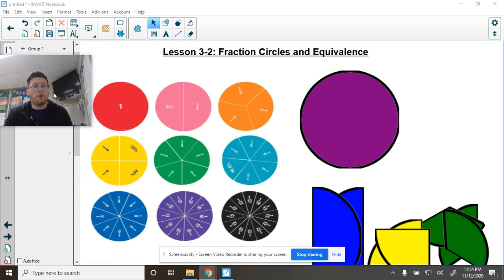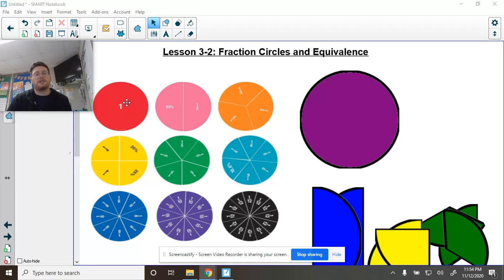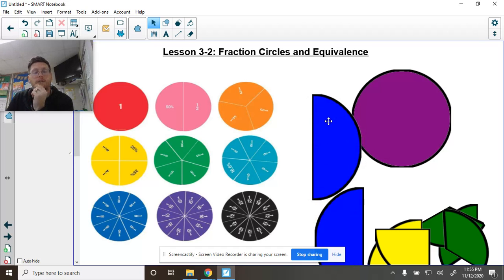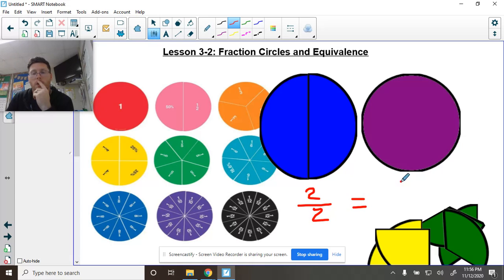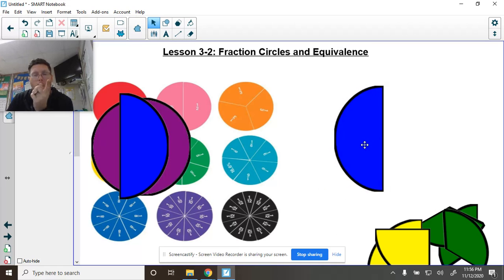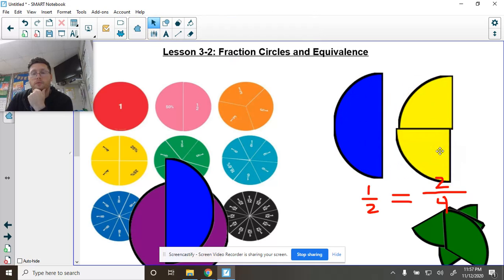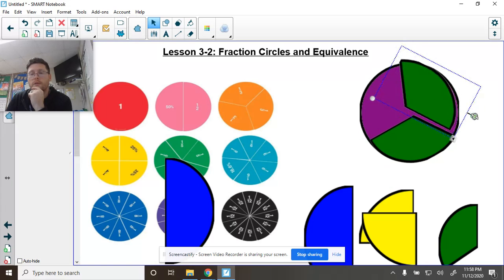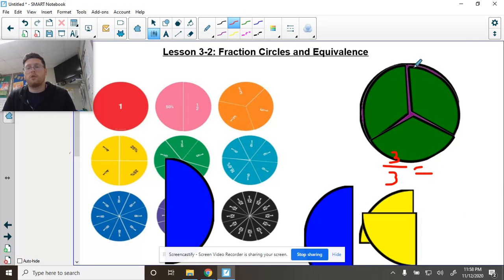Lesson 3-2: Fraction Circles and Equivalence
In this lesson you will be learning what a fraction circle is, how to use fraction circles to visualize and model equivalent fractions, and why we use fraction circles to help us in equivalence fractions.

Date: 11/17/20